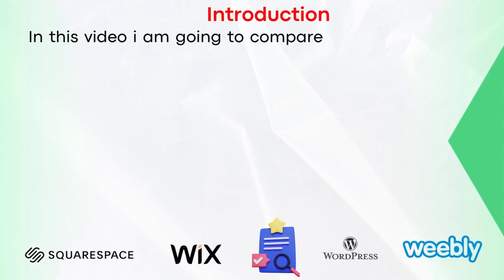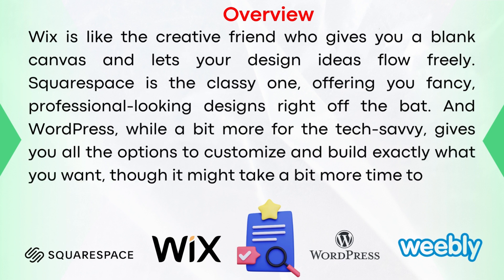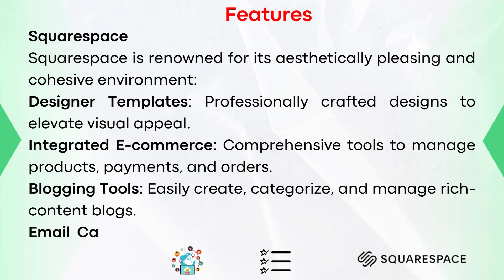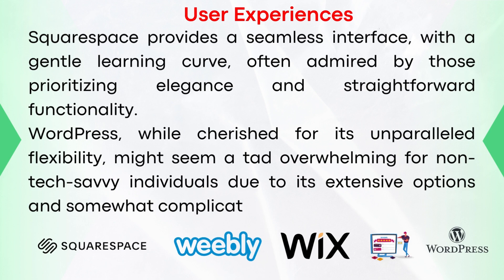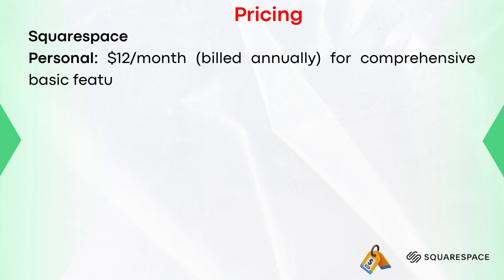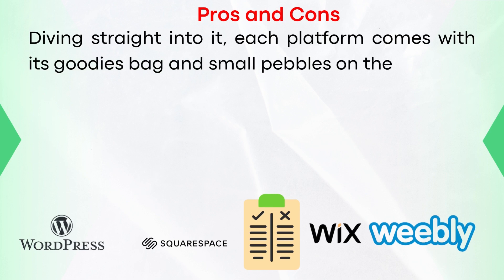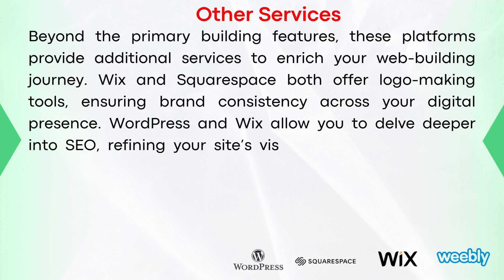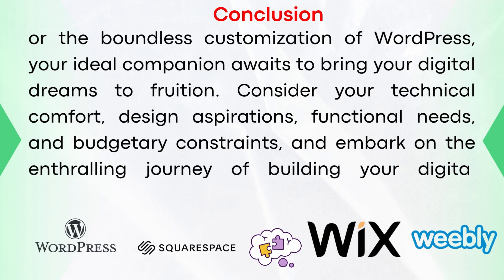Weebly vs Wix vs Squarespace vs Wordpress: Which is Better? (2026)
In this video I compare Weebly vs Wix vs Squarespace vs WordPress.

00:00 Introduction
00:23 Overview
01:03 Features
02:30 User Experience
03:03 Pricing
05:00 Pros And Cons
05:52 Other Services
06:21 Alternatives
06:40 Conclusion